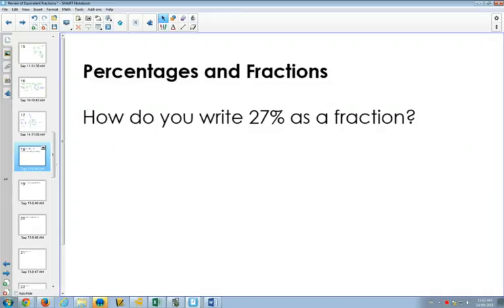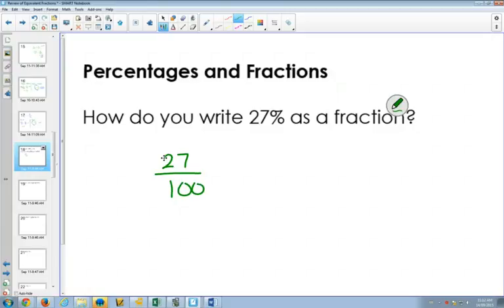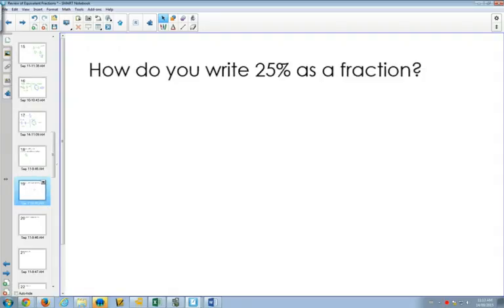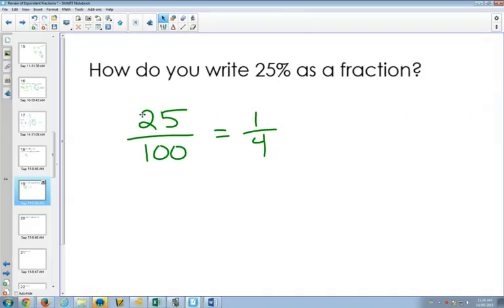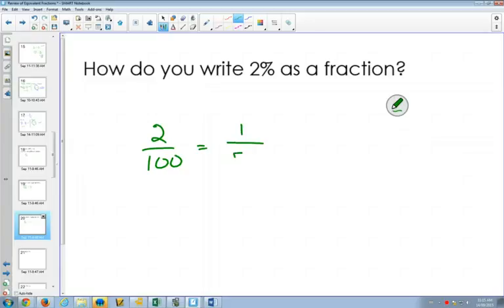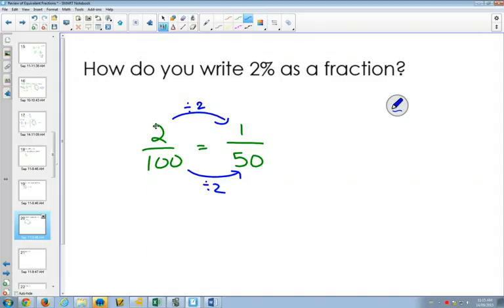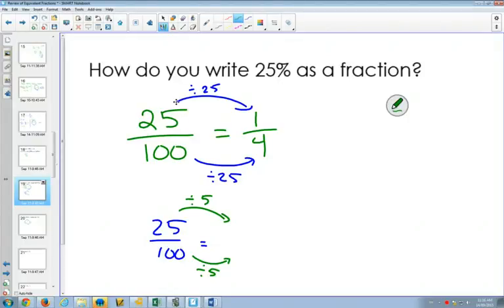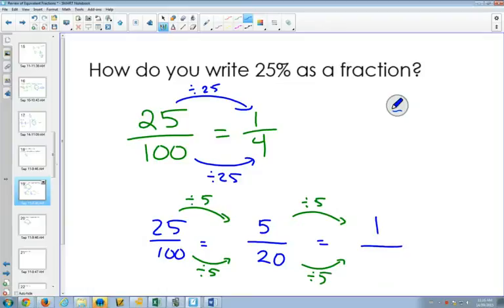Consumer Decisions Percentages and Fractions